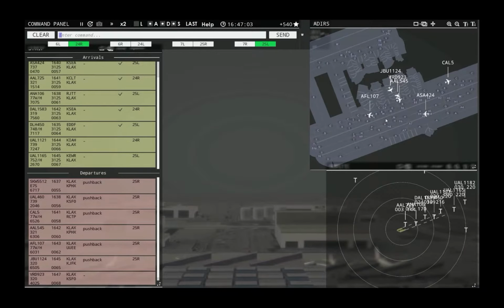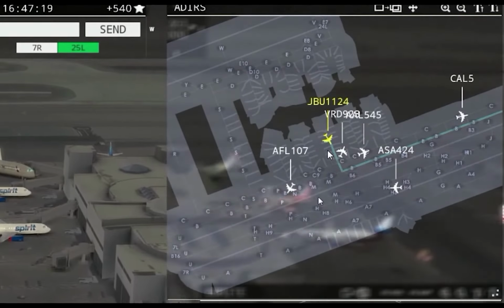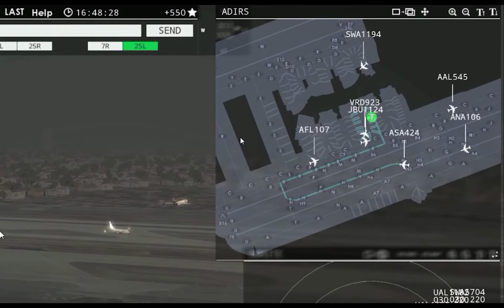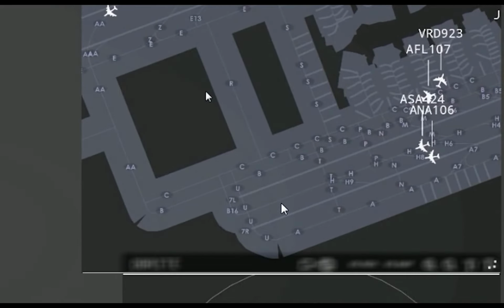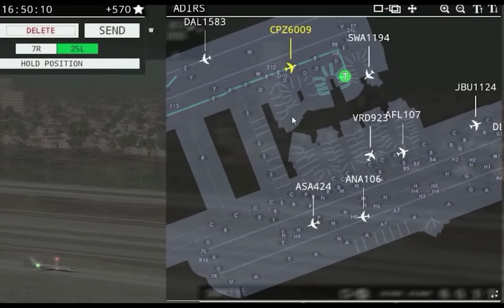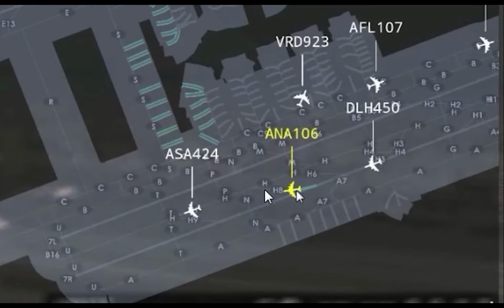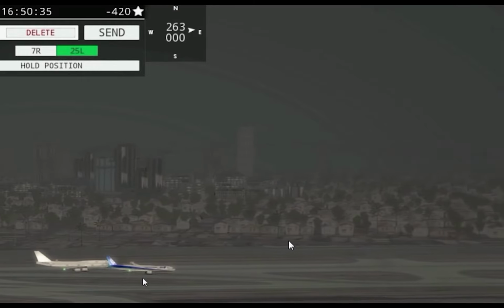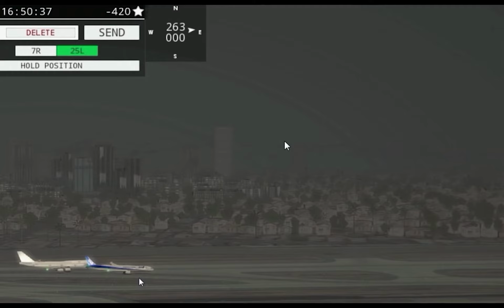Tower!3D Pro - LAX Real World Traffic - Part 6 - Crash Review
Let's take a look at the factors that lead to the crash and break down what happened.

Huge props to ATcontrol Joe for putting this schedule together!